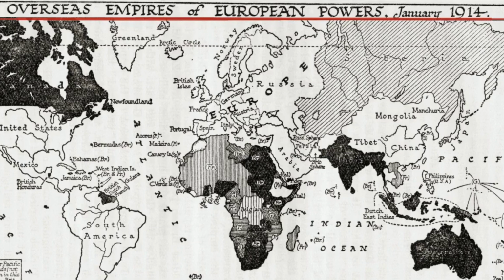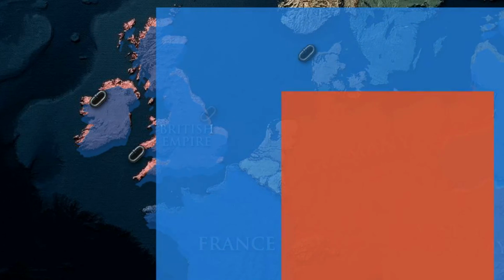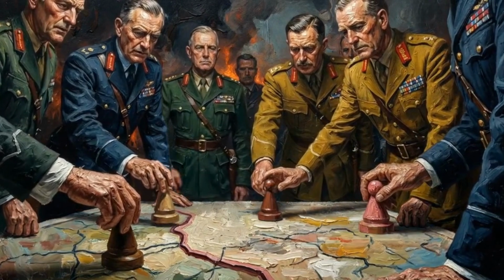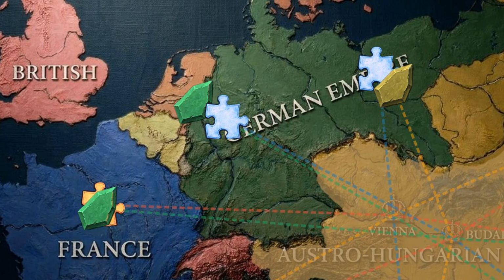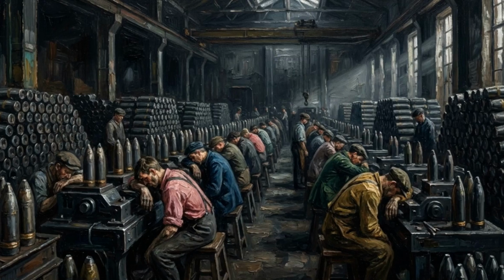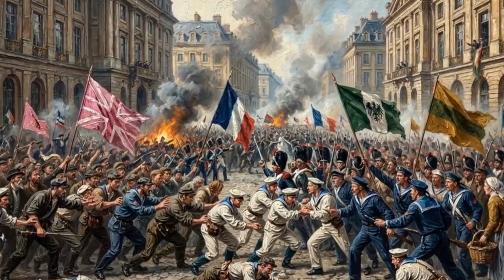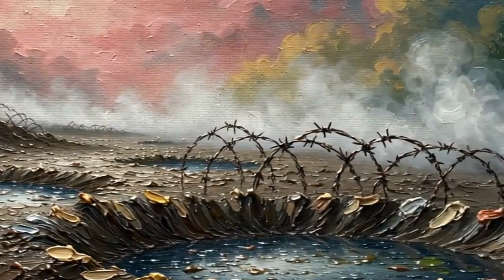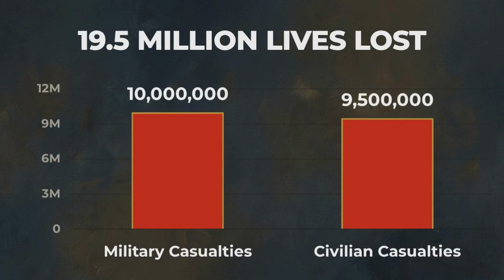The Real Story of World War 1 (1914–1918)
World War 1 was one of the deadliest conflicts in human history. From trench warfare and deadly gas attacks to the collapse of powerful empires, this war changed the world forever.

In this video, we explore:
⚔️ The causes of World War 1
🌍 The rivalry between powerful nations
💥 The assassination that triggered the war
🪖 Trench warfare and new deadly weapons
🏛️ The fall of great empires
🗺️ The Treaty of Versailles and the road to World War 2

🎥 Channel: Mystery of History